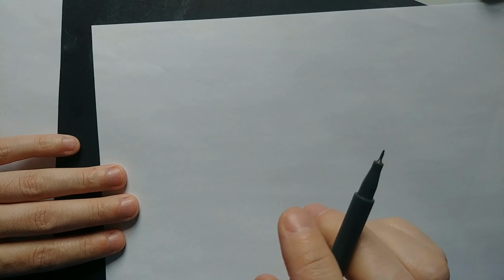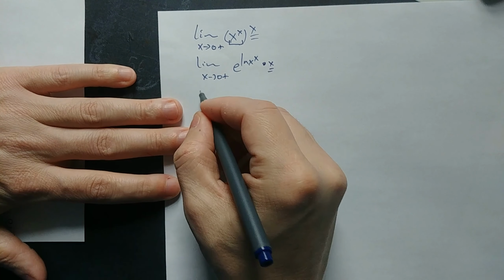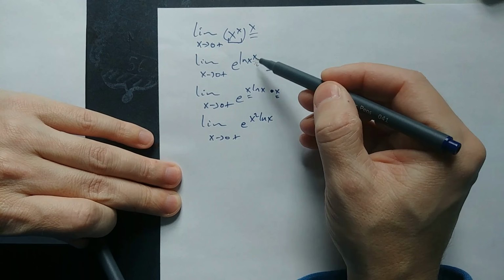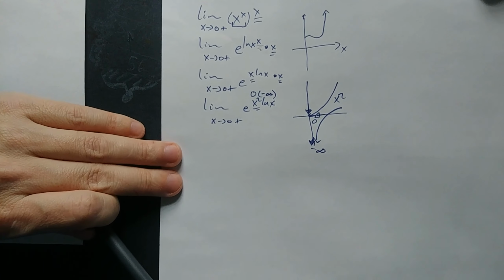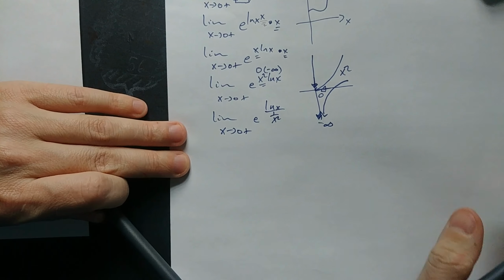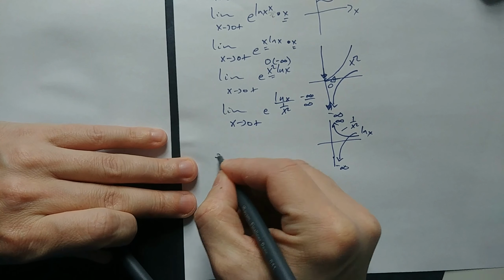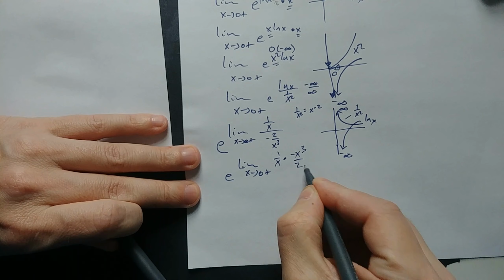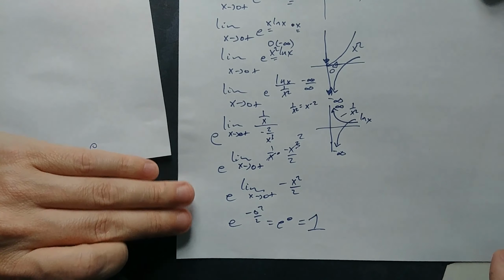Limit of (x^x)^x as x approaches 0 from right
Please buy this unique, available only here t-shirt Limit of (x^x)^x as x approaches 0 from right Please Check Out Our Merch below:)Your support truly counts and helps us to continue to make videos.